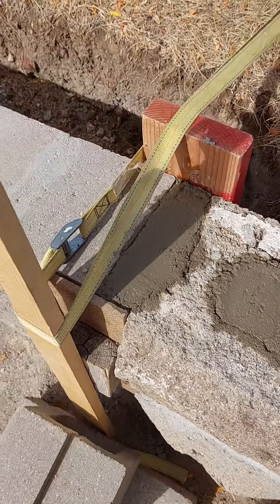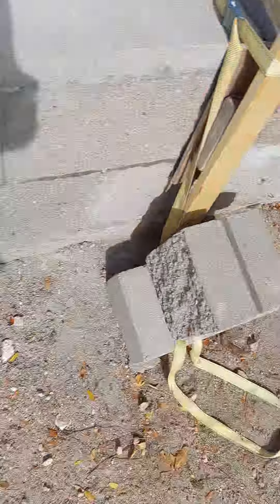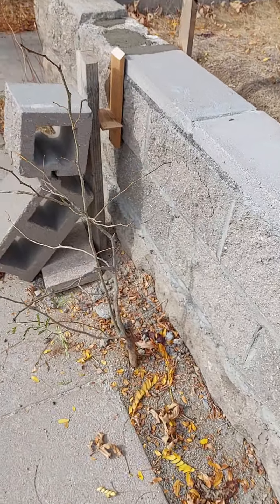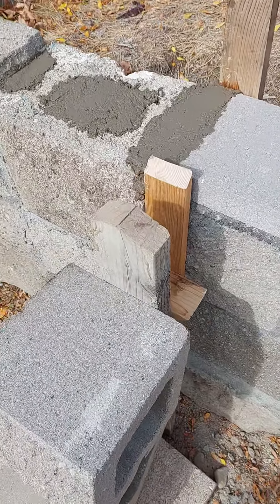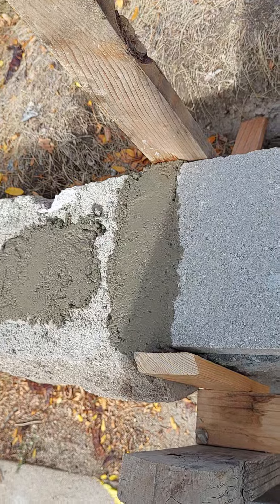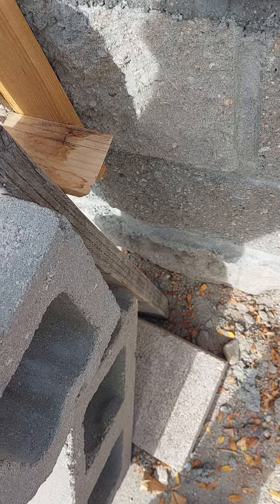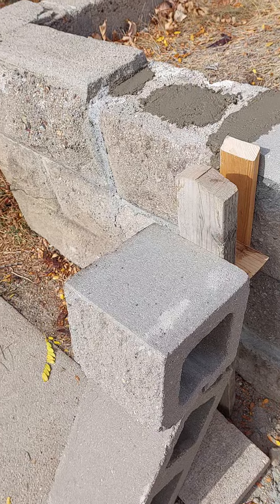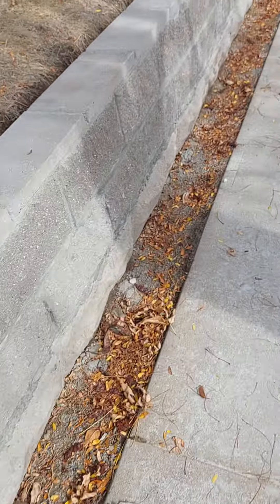Concrete in the gaps.